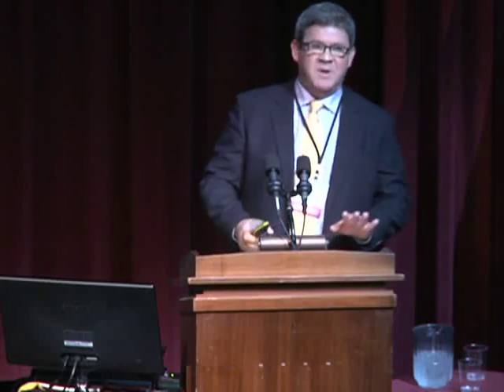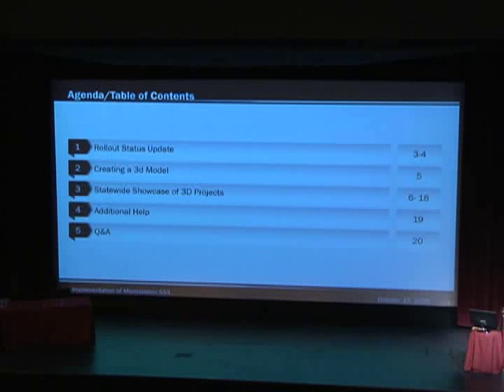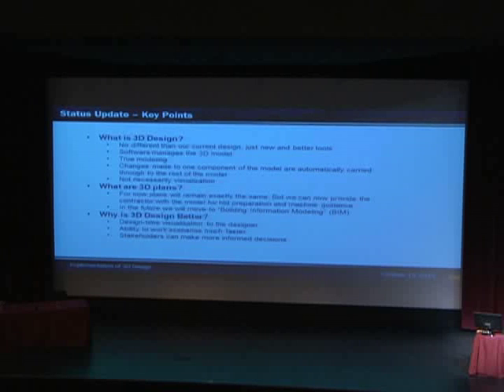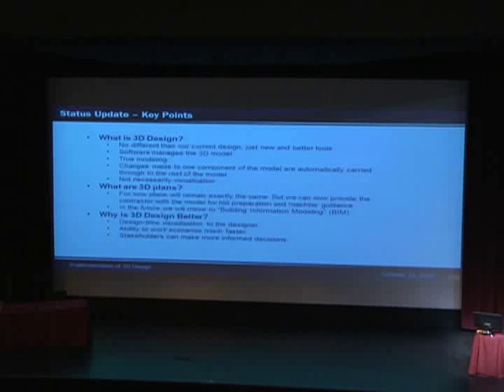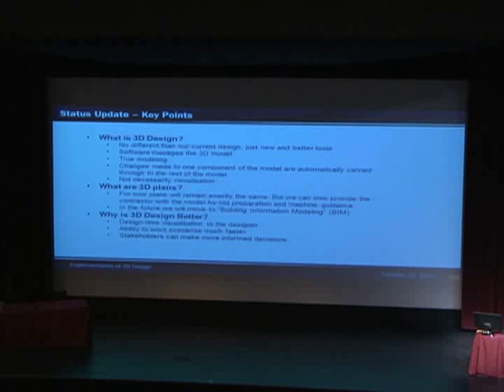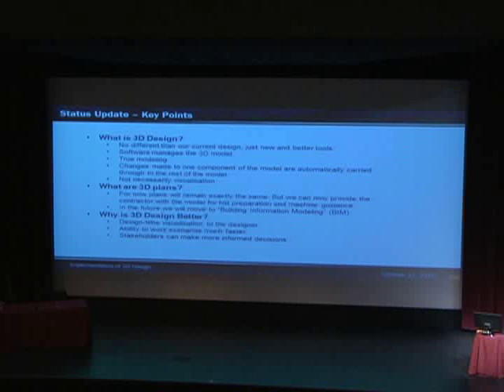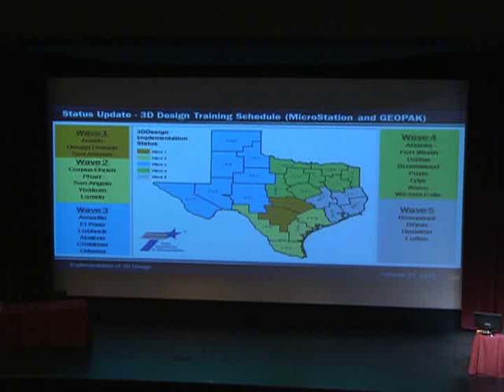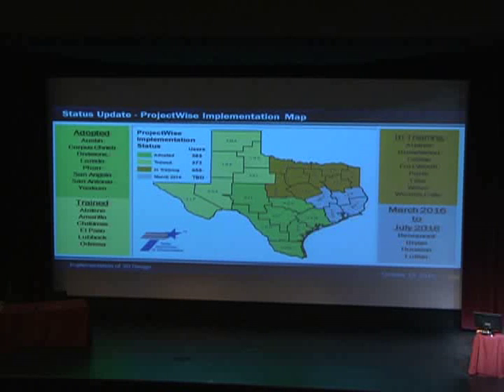DESIGN - Brent Hillebrenner, P.E.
2015 Transportation Short Course - Implementation of 3D Design-A Showcasing of the Districts' 3D Design Projects